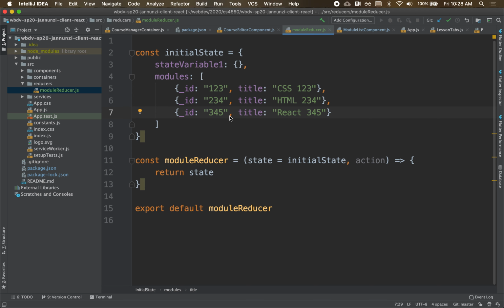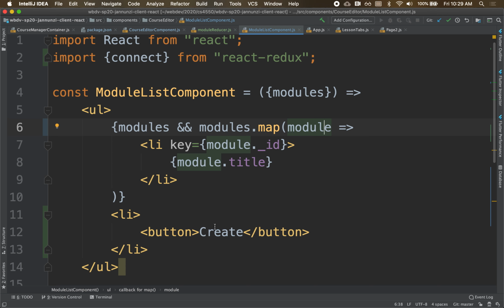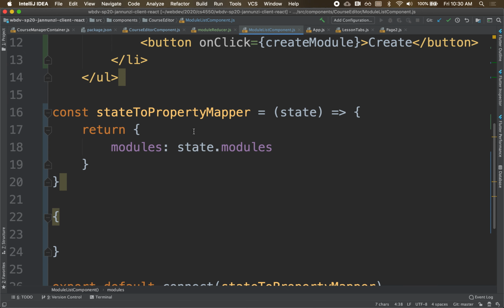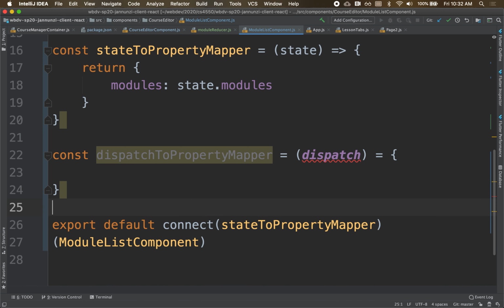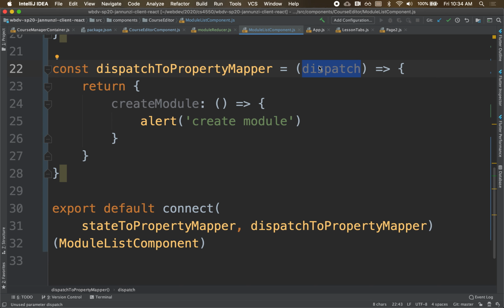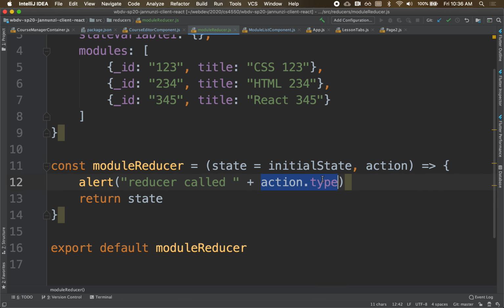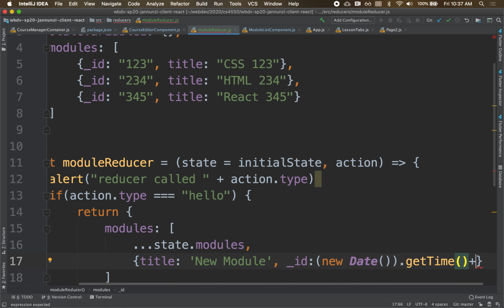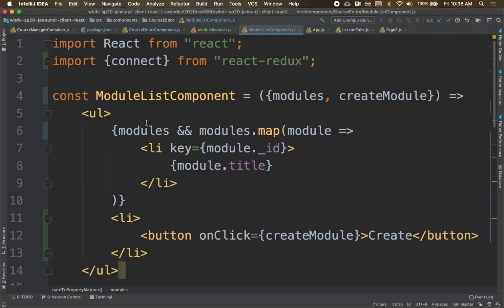cs5610 sp20 w5 52007